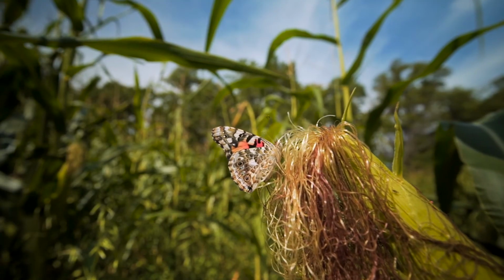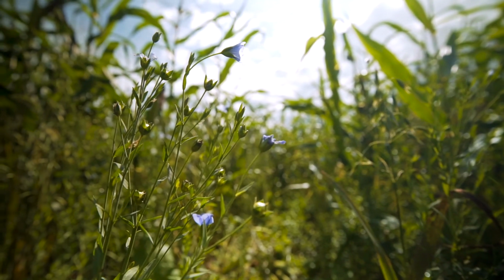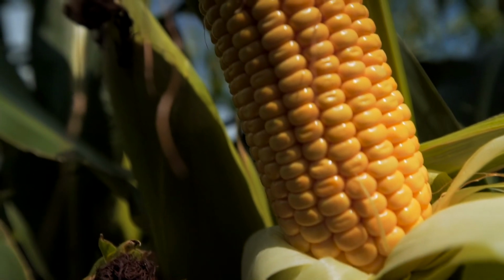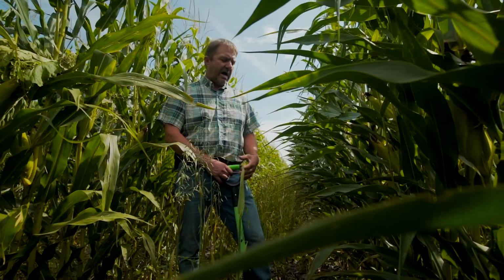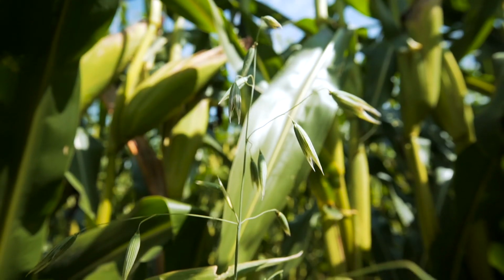Wide-Row Corn: Navigating the System On-Farm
Tyler Zimmerman
Farmer, Leonard

This video is part of DIRT Workshop 2020.

The DIRT workshop focuses on innovative practices in soil health, research guiding management recommendations and technology available to support on-farm application.